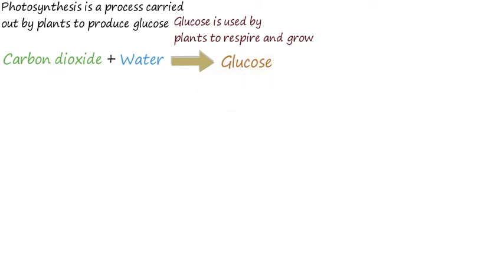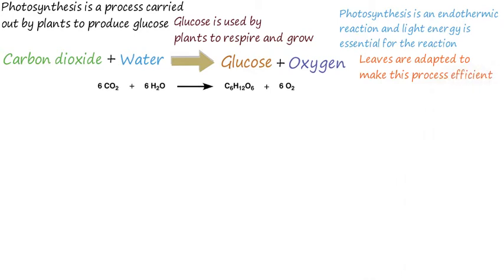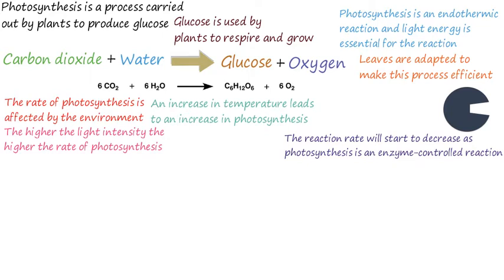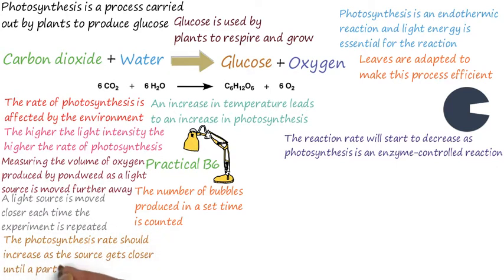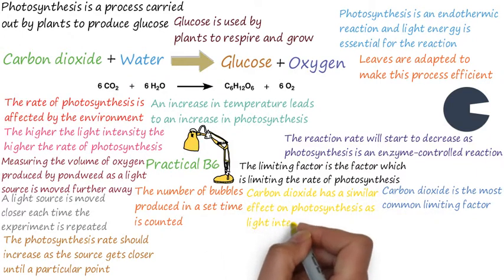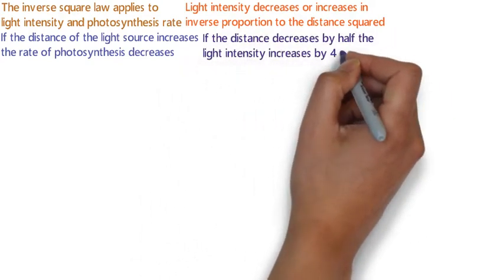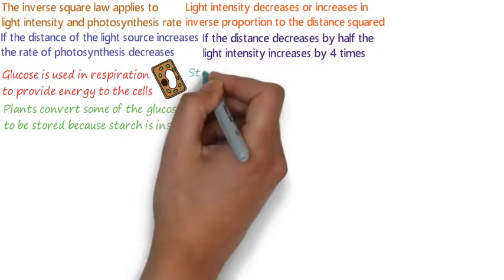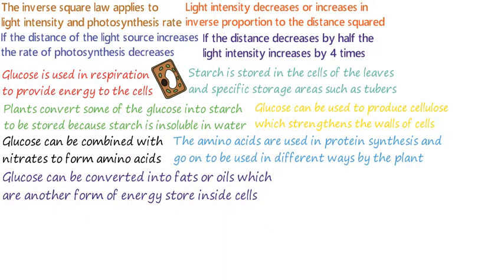D1,D2, D3: The Photosynthesis Process, The Rate Of Photosynthesis & Glucose In Plants (GCSE Biology)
In this video we are:
Describing photosynthesis as an endothermic process. Understanding the reactions taking place and the products of the reaction. Being able to recognise the chemical symbol equation. Understanding the adaptations of the leaf.

Understanding the effects of temperature, light intensity, carbon dioxide and chlorophyll levels on the rate of photosynthesis.
HT: Being able to use graphs to determine the limiting factor and understanding the inverse square law. Describing how human activity can influence the growth of plants

Understanding how a plant uses glucose. Tests that are needed to identify starch, glucose and proteins.